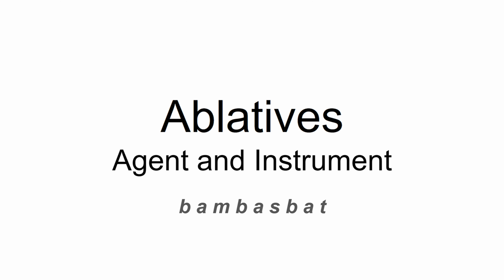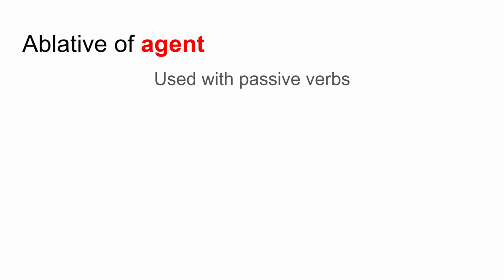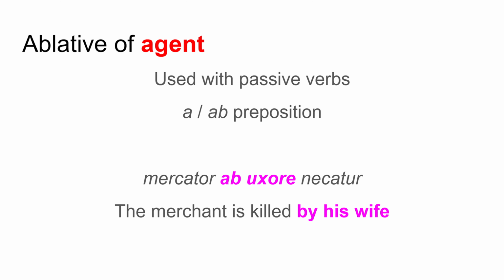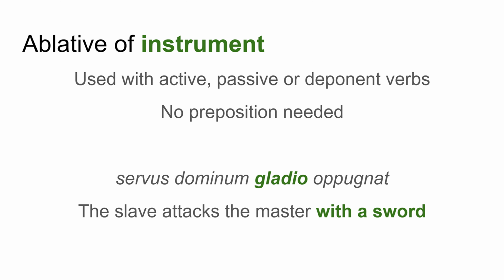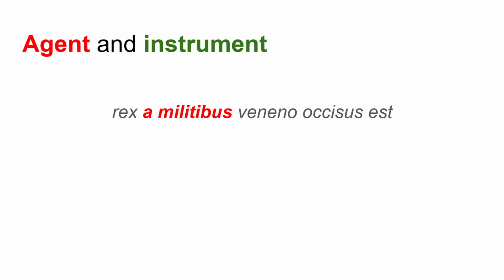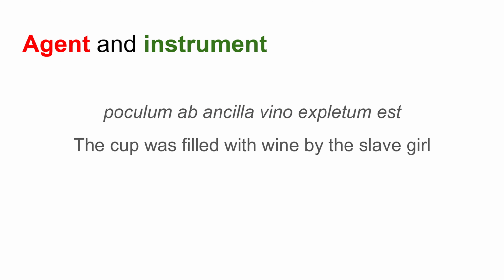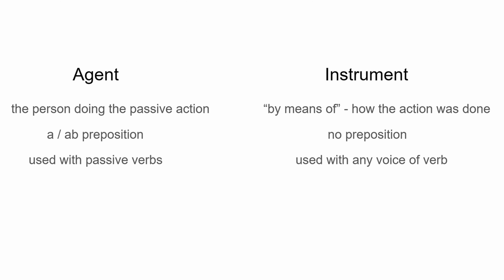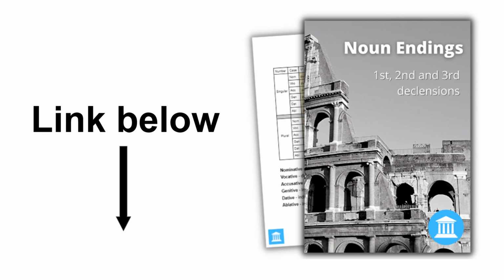Ablatives of Agent and Instrument in Latin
Who did the action? What did they use? In this video I will be explaining the ablative of agent and the ablative of instrument in Latin, a common and very helpful use of the ablative case

0:00  Intro
0:10  Noun Endings Guide
0:25  Ablatives
0:47  Ablatives of Agent
1:45  Ablatives of Instrument
2:24  Both together! First worked example
3:31  Second worked example
4:08  Comparison
5:12  Wrap up